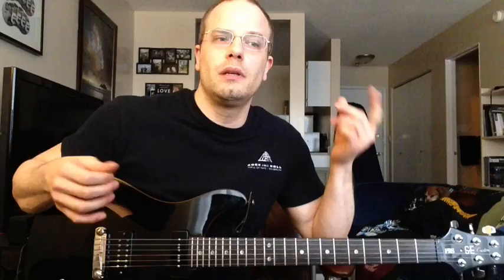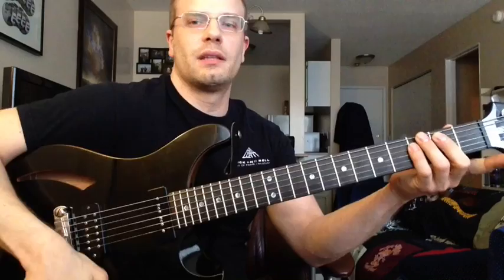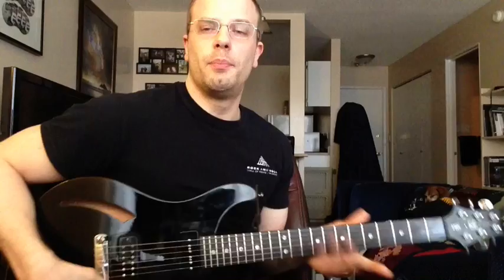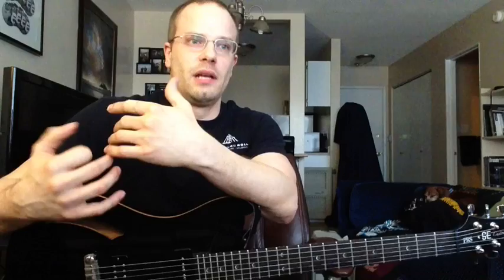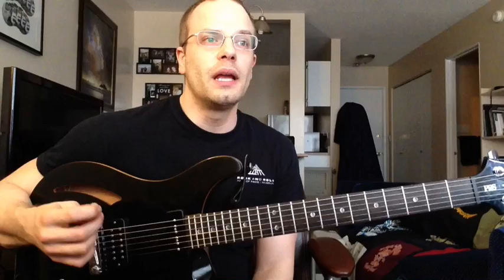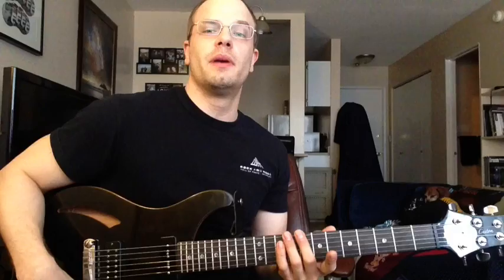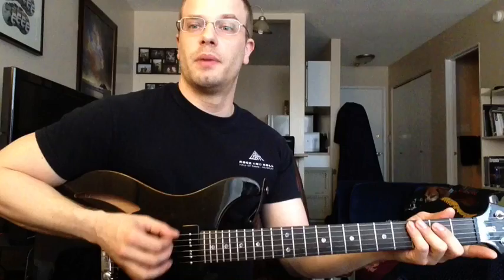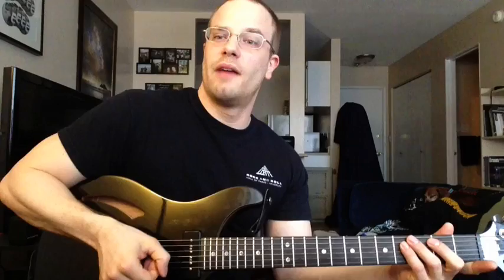Guitar Picking Angle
50+ NEW GUITAR LESSONS (100% FREE)

I've been playing a lot of really heavy music for a project lately and I've noticed that an upward pick angle seems to get a more aggressive tone and it is easier to get through the strings when playing really fast aggressive rhythm guitar parts. This video is about pick angle for this style of music specifically and a little about Shawn Lane's picking influence on me :)

I'm really into knives and cut my finger pretty bad while I was sharpening last night. That's why I can't use my fretting hand in this vid... sorry about that. Be careful when sharpening your knives guitar players :)